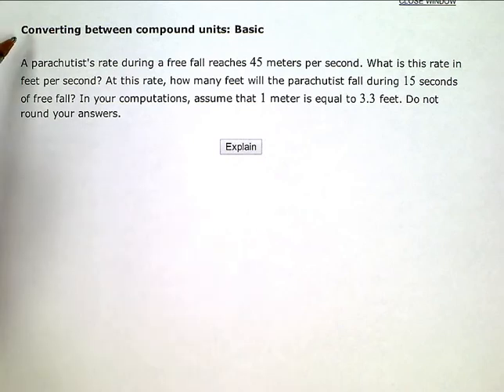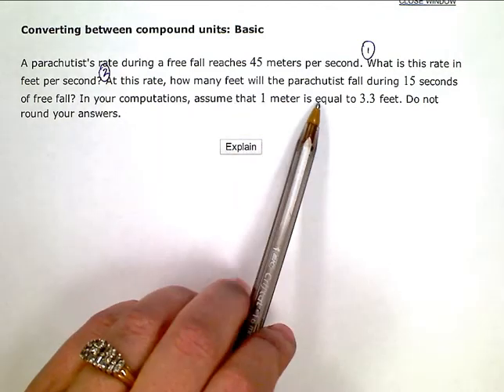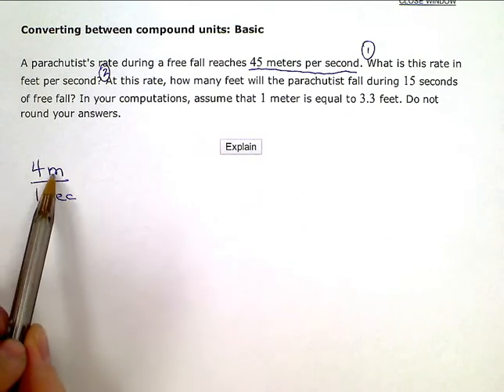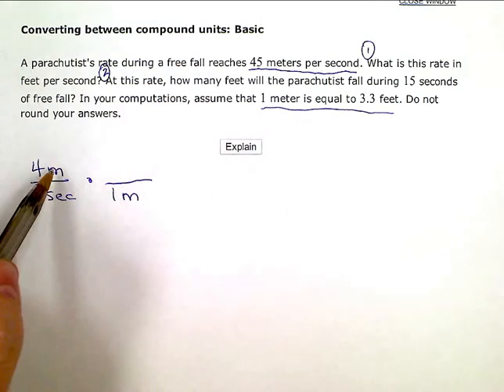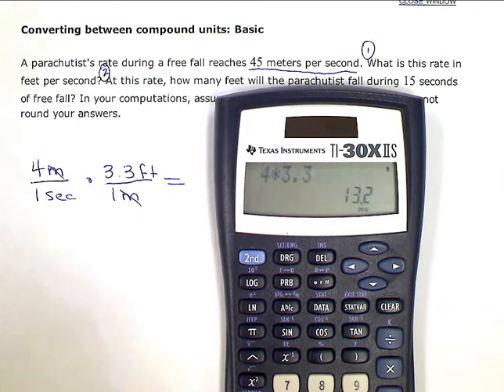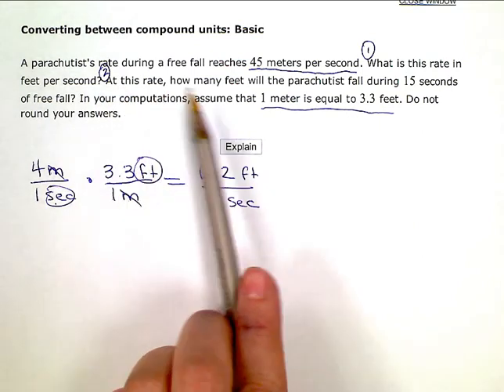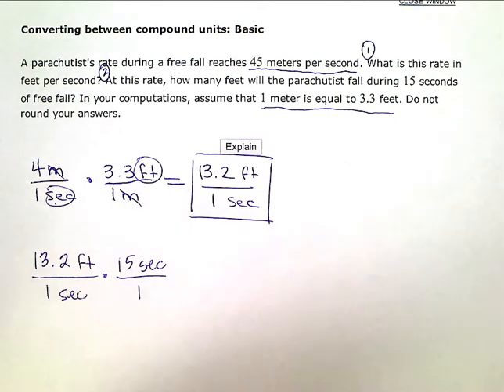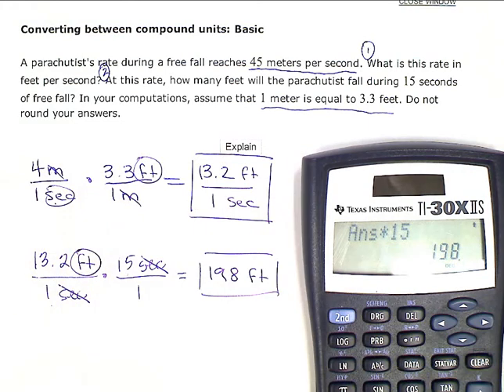Converting between compound units: Basic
ALEKS:  Converting between compound units:  Basic (KC)